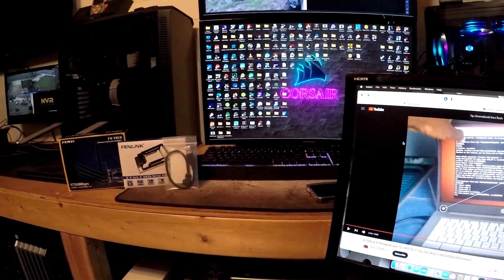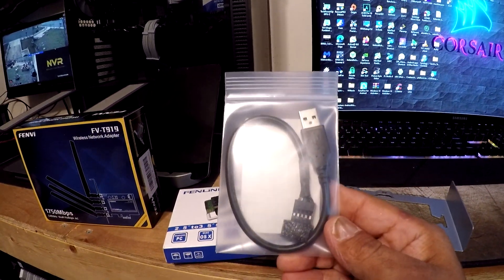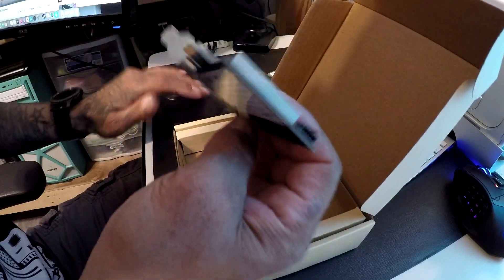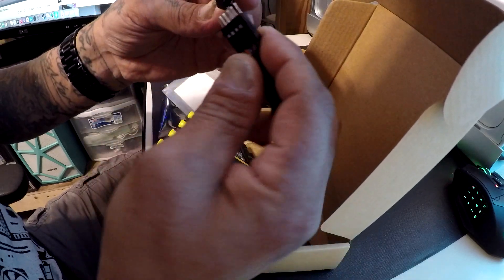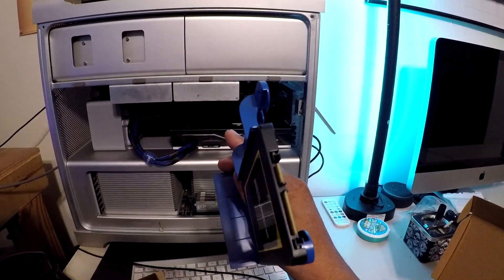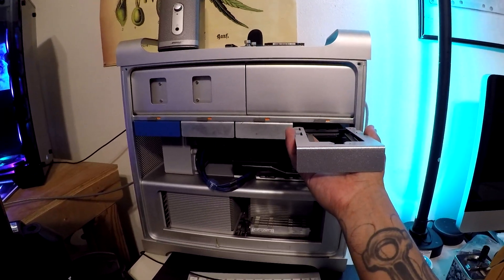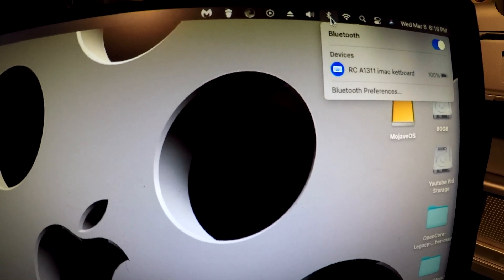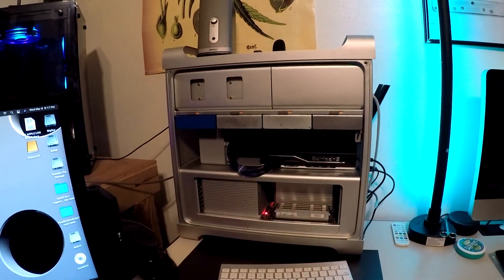Mac Pro 5,1 upgrades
Just a few upgrades I did to the Mac Pro 5,1